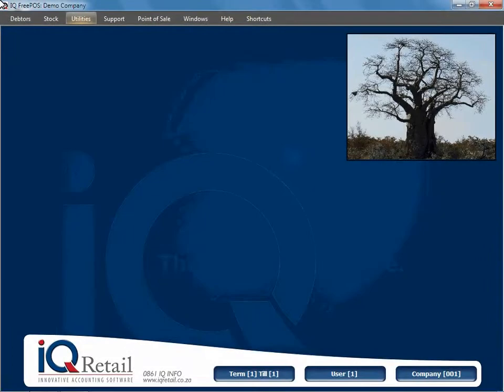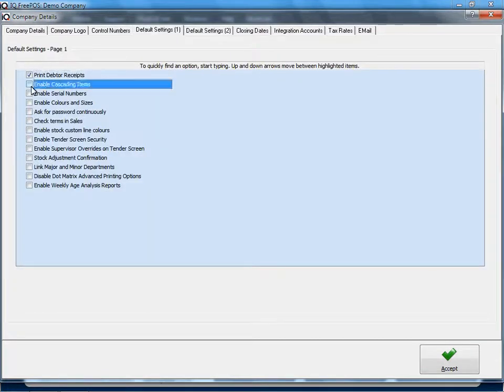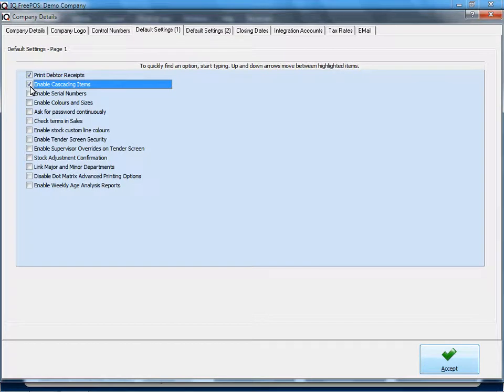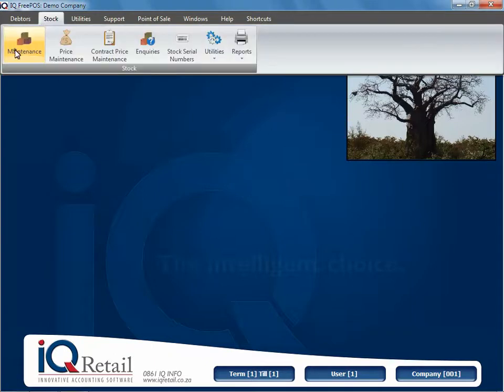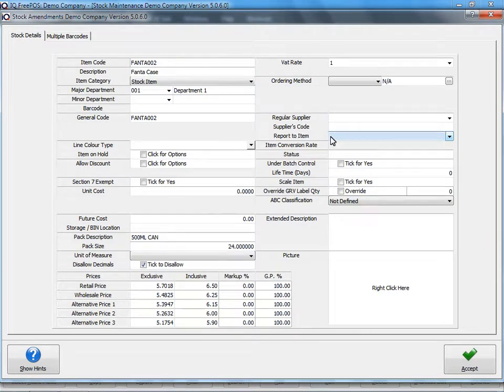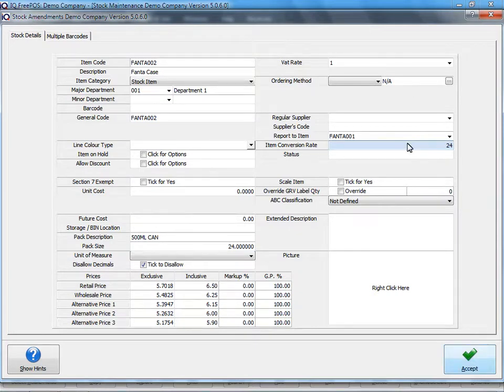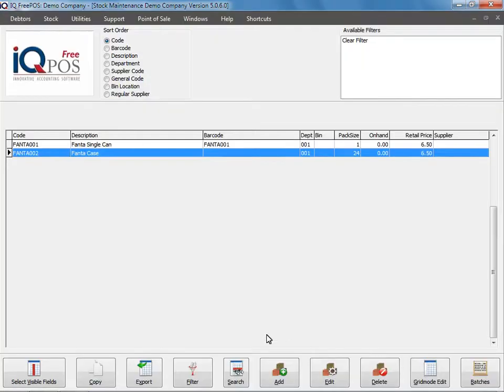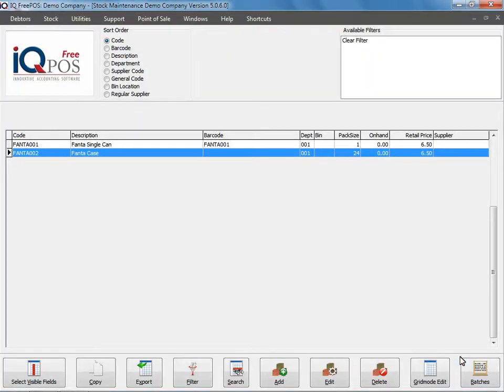IQFreepos - Utilities - Setup - Default Settings 12 - Cascading Items